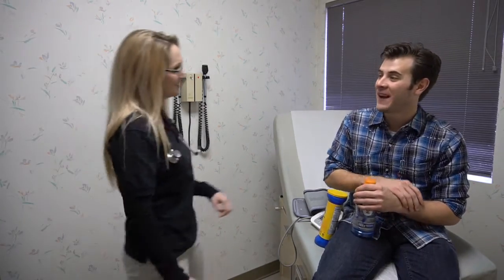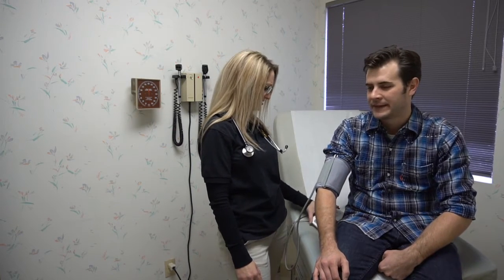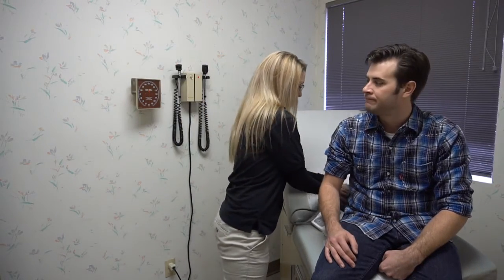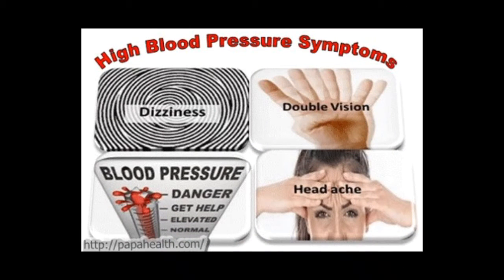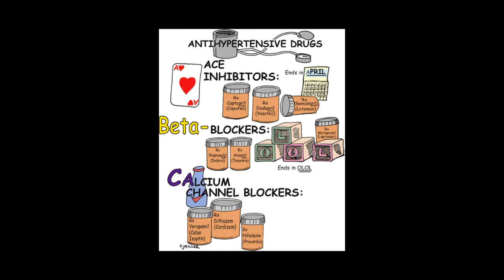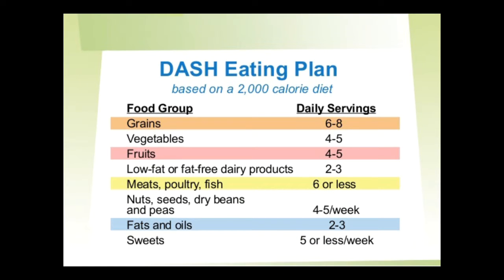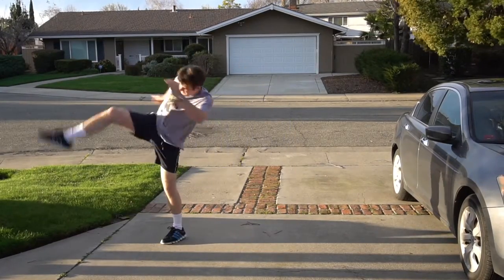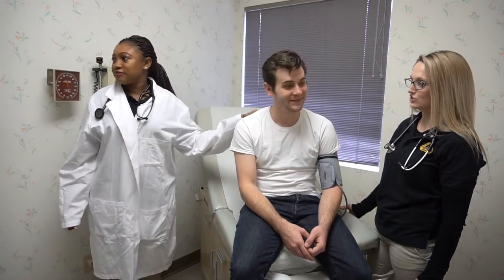San Joaquin General Hospital clinical group/HYPERTENSION-A Silent Killer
SJGH Tuesday/Wednesday Clinical group spring 2017 community based teaching project on the S/S of hypertension, prevention, treatment and community resources